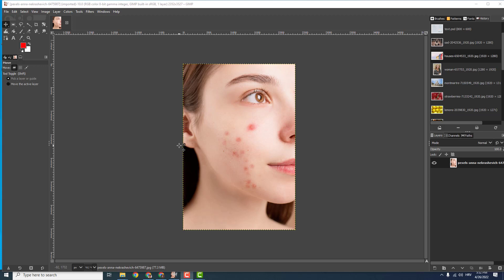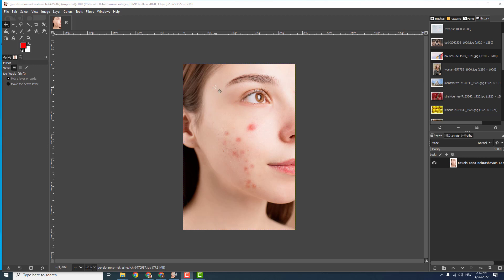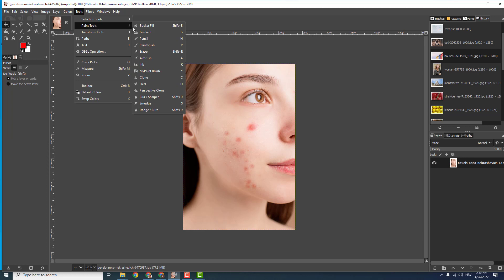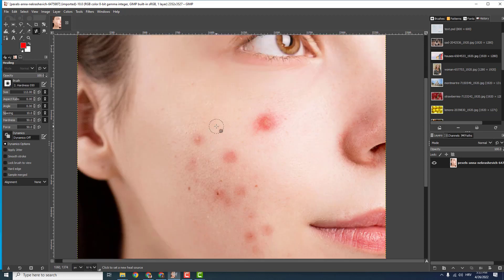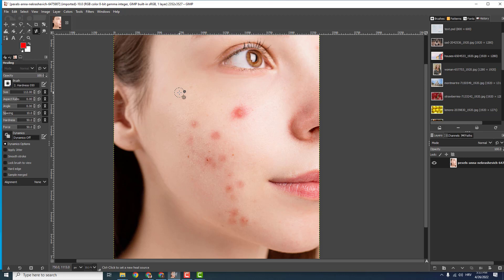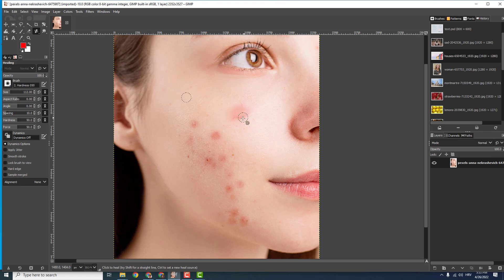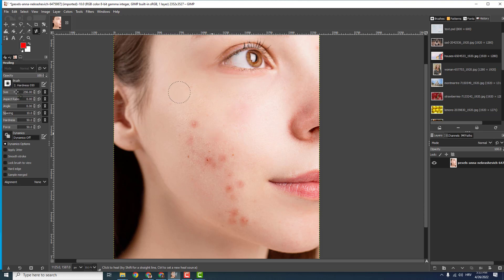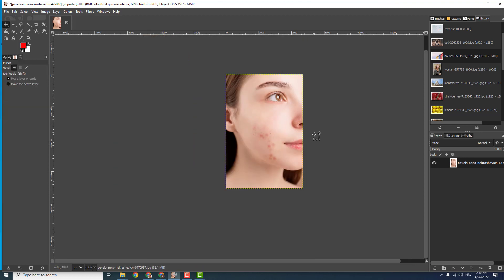How to Remove Pimples in GIMP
Check Out How to Remove Pimples in GIMP